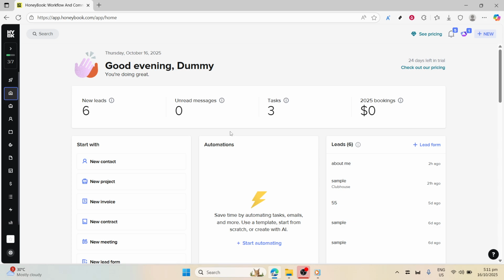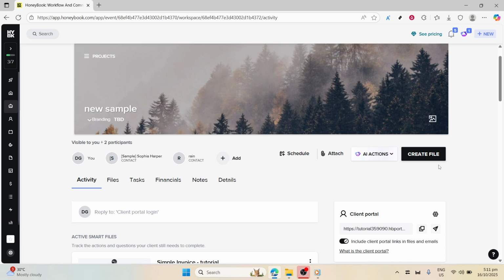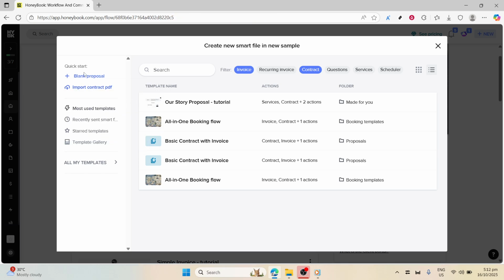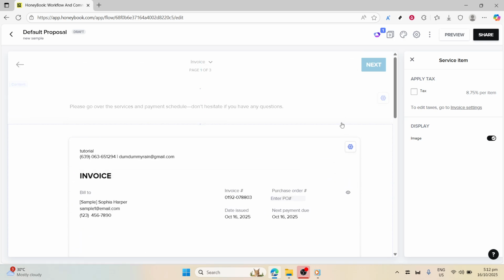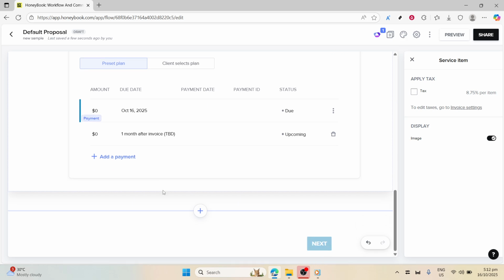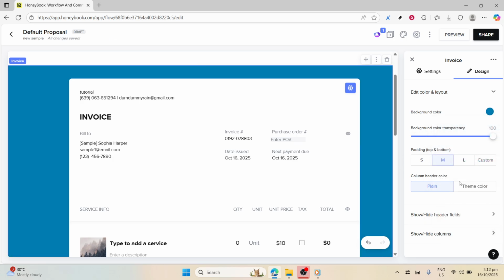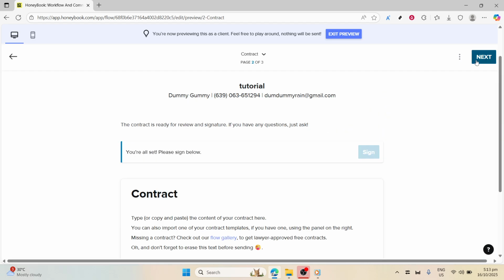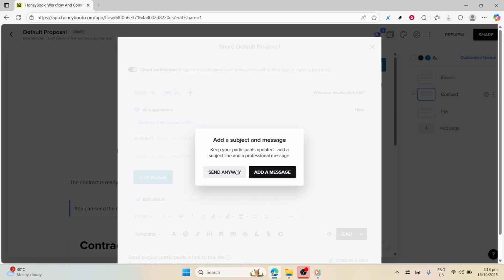How To Create A Proposal In HoneyBook (From Scratch)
📄 Learn how to create a proposal in HoneyBook from scratch — build custom packages, add contracts and invoices, and send polished proposals to clients with ease!